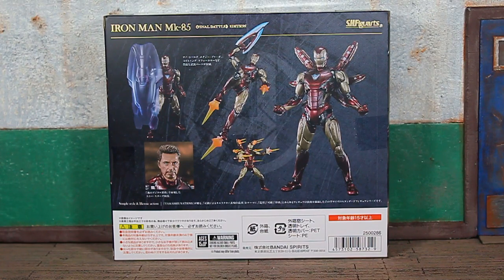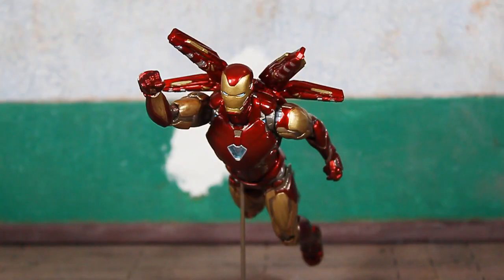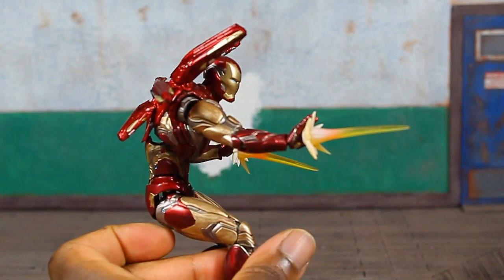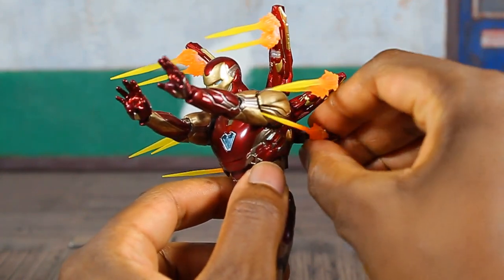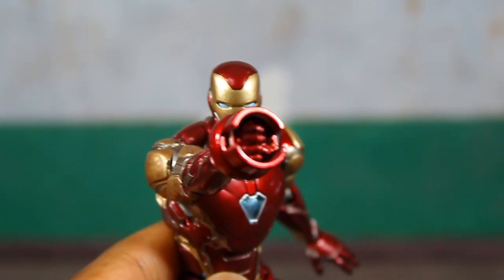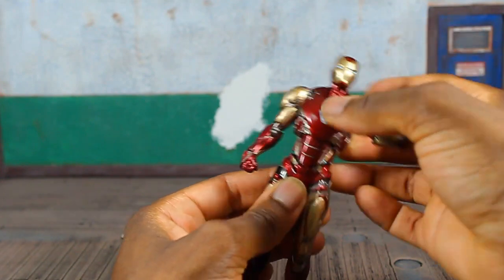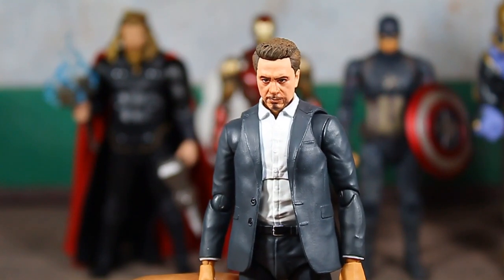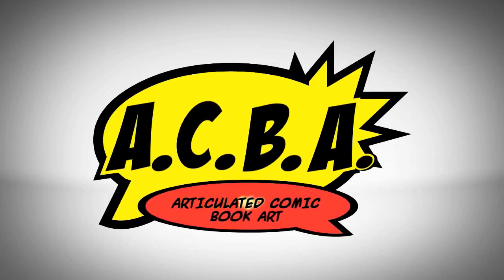Bandai Tamashii Nations S.H. Figuarts Avengers Endgame Final Battle Edition Mark 85 Iron Man Review